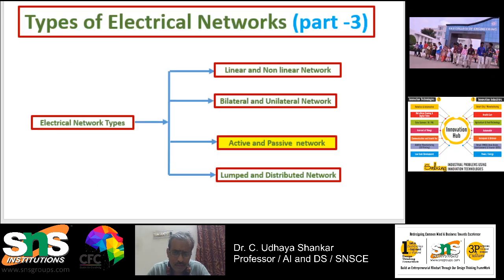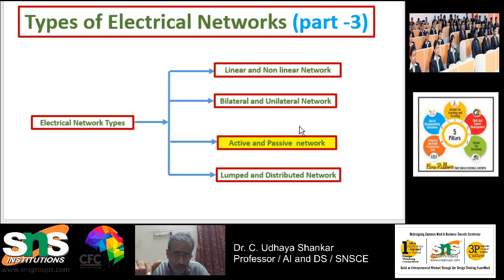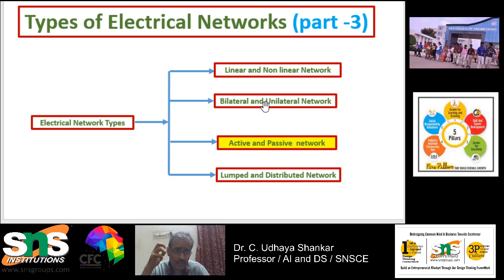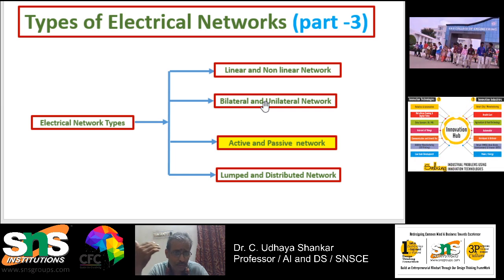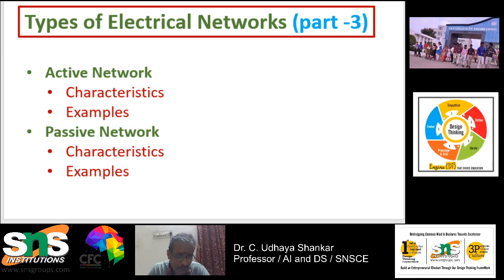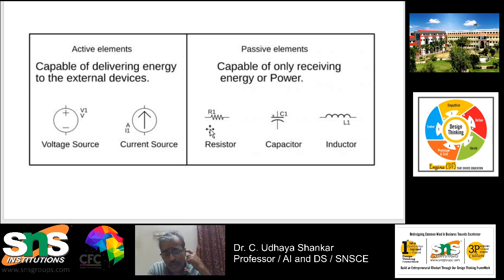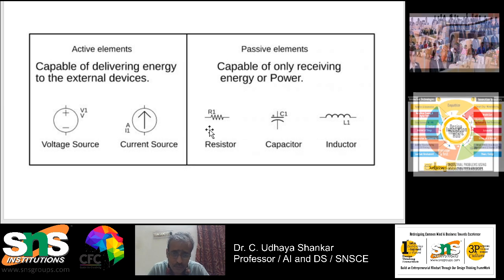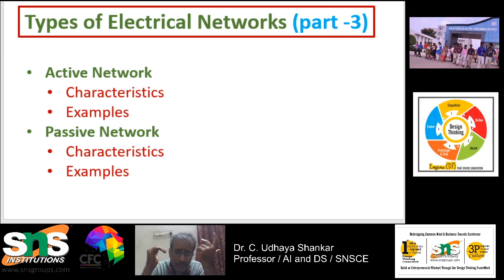Active vs. Passive Networks: A Simple Guide | Dr. C. Udhaya Shankar | SNS Institutions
Video Description: Active vs. Passive Networks: A Simple Guide
Video Description:
"Explore the fundamental concepts of active and passive networks in this video. We discuss their key characteristics and provide a clear understanding of their differences. Key takeaways include:
• Definitions of active and passive networks.
• Explanation of how they behave in electrical circuits.
• Detailed examples of common components and circuits that exhibit active (transistors, op-amps) and passive (resistors, inductors, capacitors) behavior.
• Real-world applications of these networks in electrical and electronic systems.